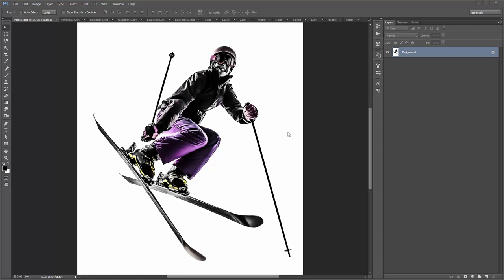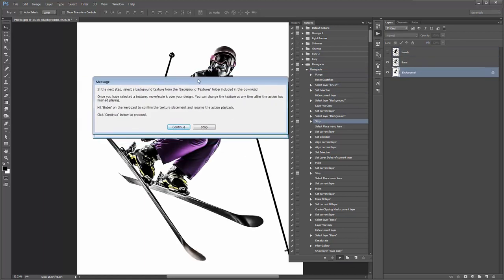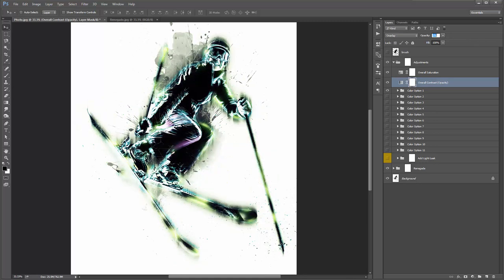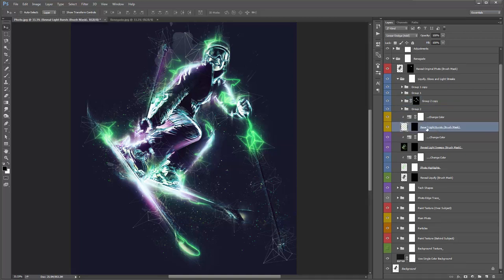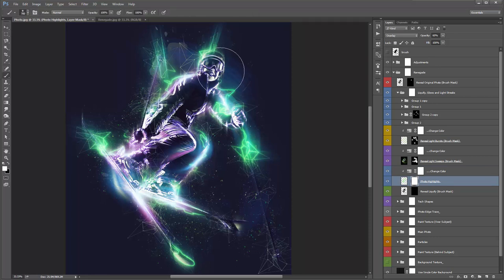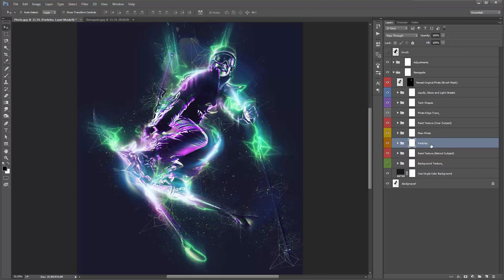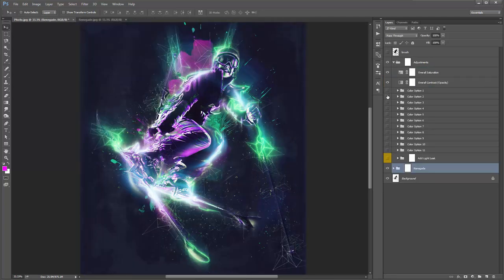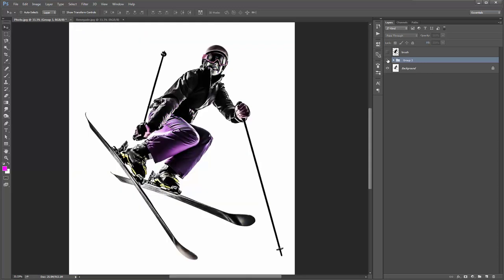Renegade Photoshop Effect Tutorial | Automatically create digital art in Photoshop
This Photoshop tool will automatically create this highly detailed effect on your photos with just a few clicks. Whether you are a Photoshop beginner or professional, this tool will save lots of time. The end result gives you a fully layered and well-organized PSD file that you can customize and also learn valuable visual effects compositing techniques from.